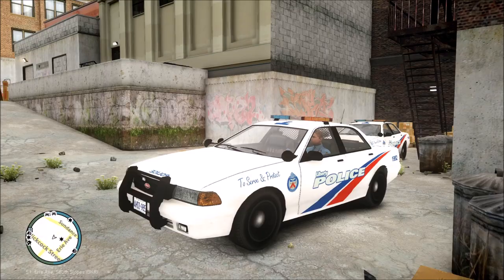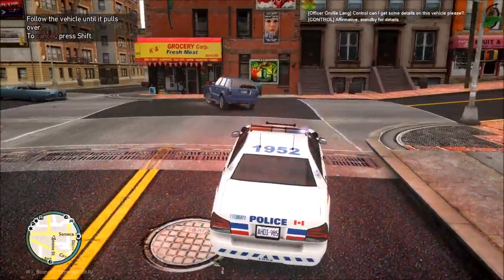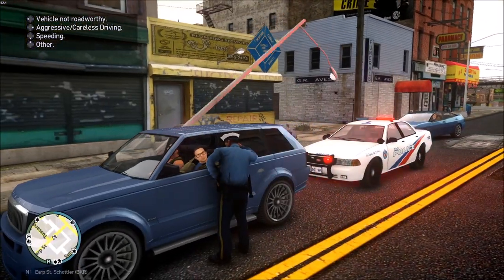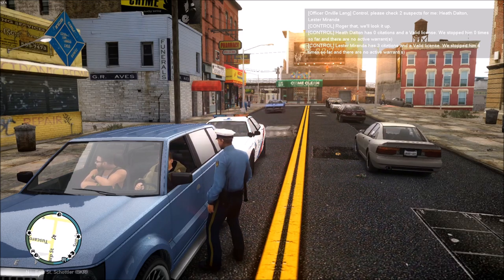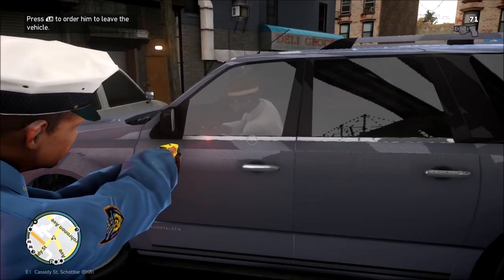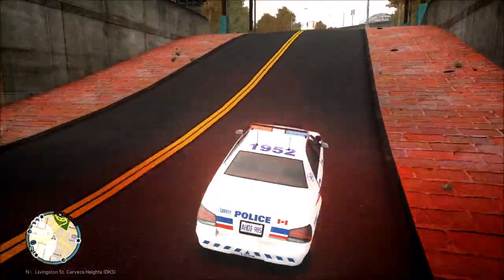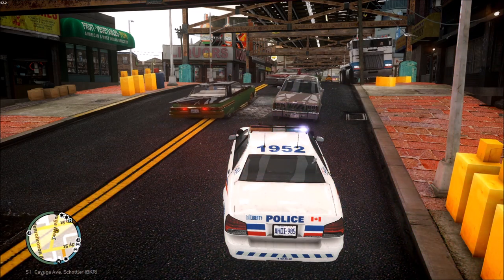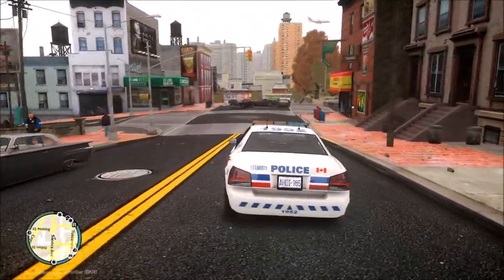LCPDFR 202 | Unexpected Shootout!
On Shift with LCPD Traffic Officer Thomas in the 2nd District. Patrolling in Vapid Cruiser.

Recording Schedule is as follows...

Monday - LSPDFR
Tuesday - OPEN
Wednesday - LSPDFR
Thursday - OPEN
Friday - LCPDFR
Saturday - OPEN
Sunday - Emergency 4